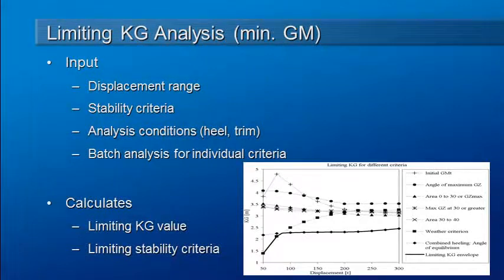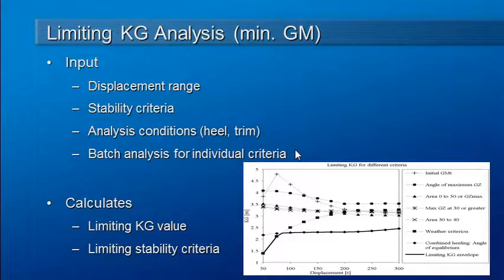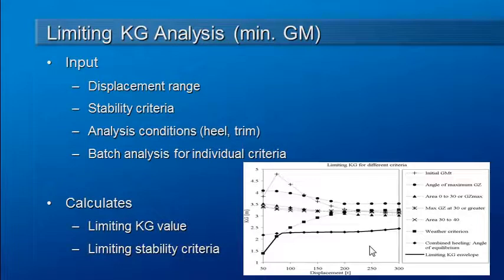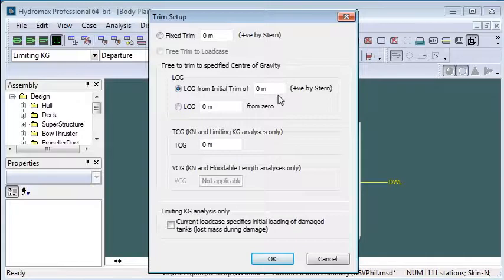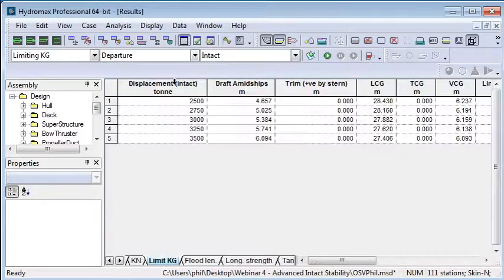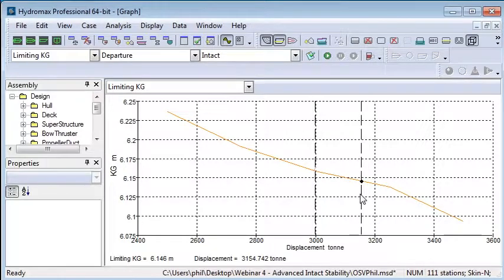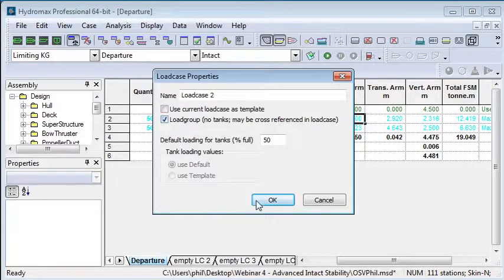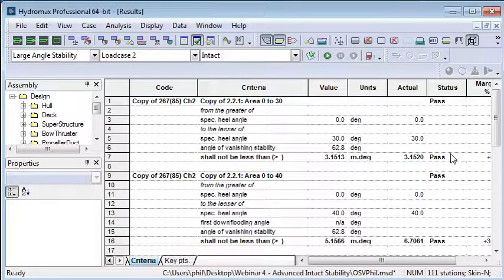MAXSURF Stability - Limiting KG Analysis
This video takes a closer look at limiting KG Analysis.